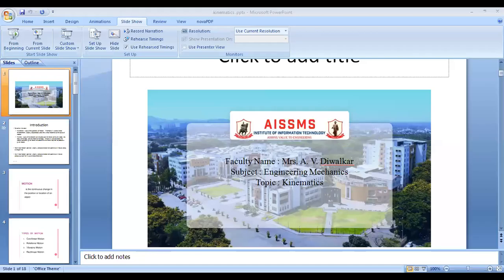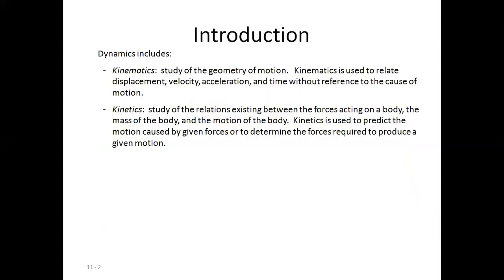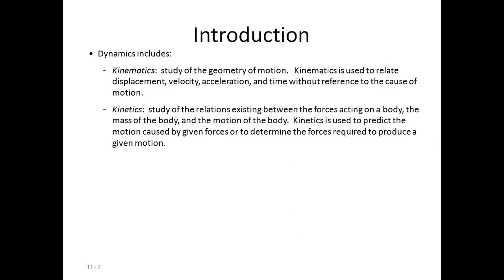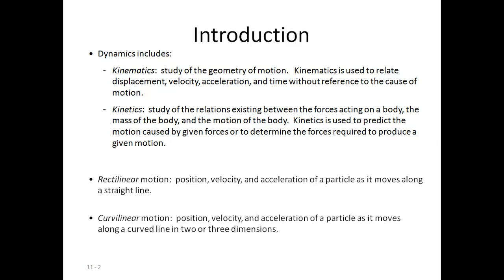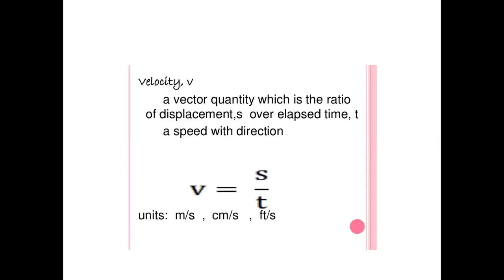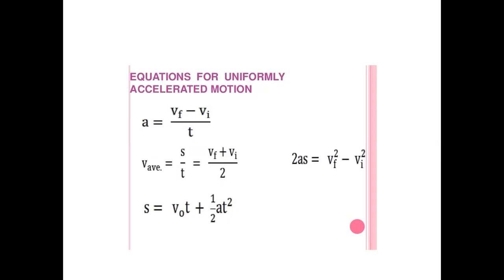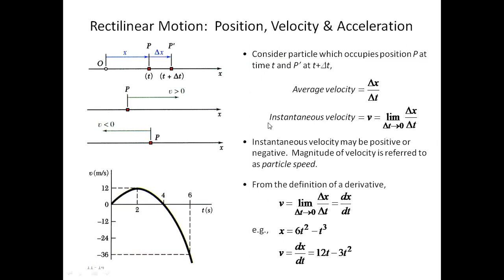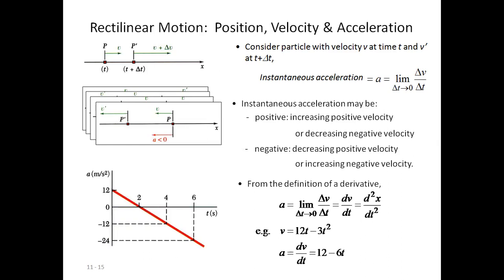Kinematics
Video by:- Prof. Anjali Diwalkar
Subject:- Engineering Mechanics
Description:- Kinematics